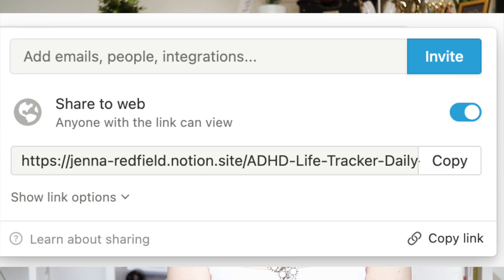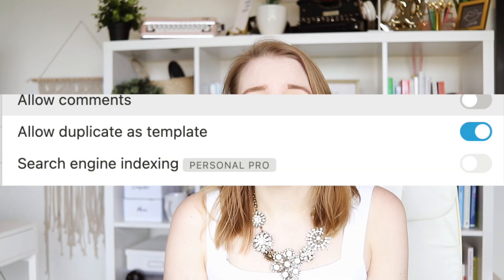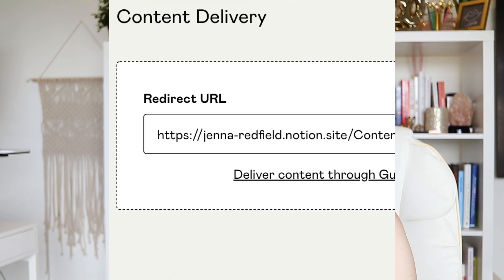7 Steps to Create, Promote & Sell Notion Templates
7 Steps to Create, Promote & Sell Notion Templates

In this video, we'll walk you through 7 essential steps for creating, promoting, and selling Notion templates. Notion is a powerful tool that can be used for everything from project management to personal organization, and creating templates is a great way to help others streamline their workflows and get the most out of the platform.

I personally started selling Notion templates in 2022 and have made thousands of dollars!

00:00 Intro
00:56 Step 1: Creating the template (Ideas, creating and editing, publishing the link)
04:37 Step 2: Free vs paid?
06:00 Step 3: Selling it: Set up stripe/paypal. Gumroad, Etsy, Creative Market
06:30 Step 4: Prototion and other Notion Template sellers (Prototion, Notion Everything, Notionery)
06:50 Step 5: Promotion: Creating Content to sell it (Tiktoks, YouTube videos)
08:18 Step 6: Email your list
09:18 Step 7: Facebook Groups, Reddit